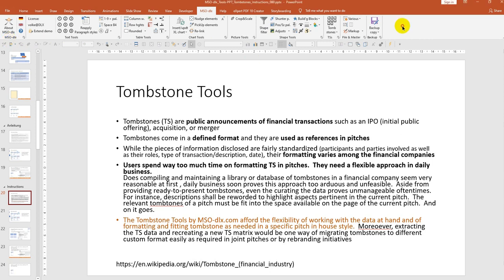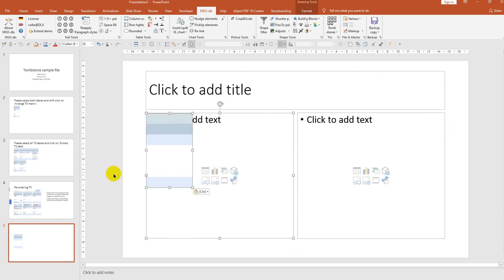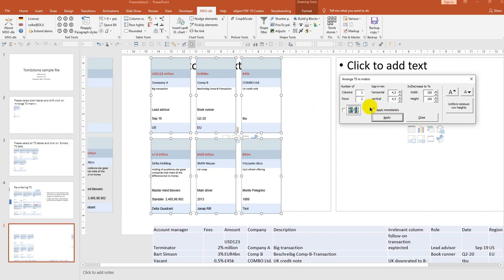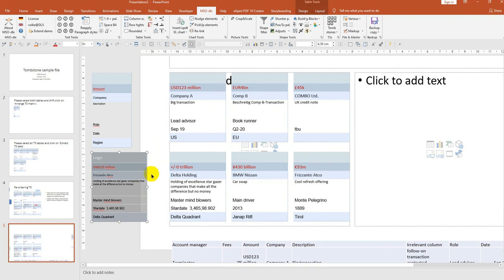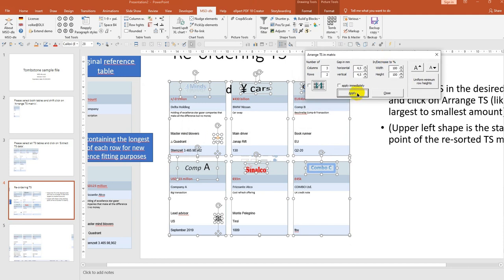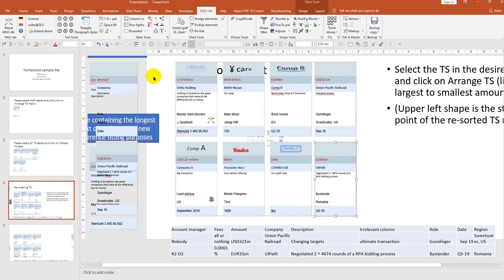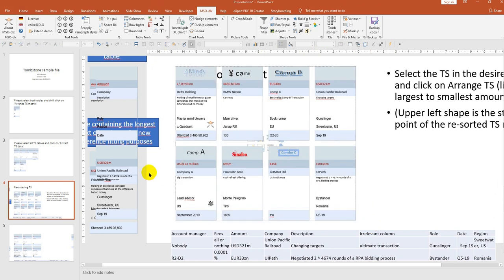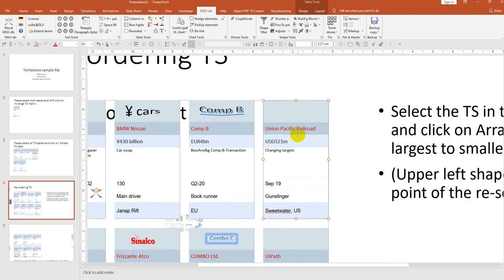Formatting Tombstones in PowerPoint – fast and professional with MSO-dlx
Tombstones as references in pitches in the financial industry almost always must be custom fit into the space available on the slide in a given presentation.  And it is this ensuing formatting chore that let's you loose lots of time unless you've got the right tools at hand to control uniform height/widths and row heights of the tombstones and the gaps in between the tombstone matrix.

Watch how a matrix consisting of six tombstones is being created within ten minutes' time.  In a few more minutes the TS matrix is being re-ordered and expanded by two more tombstones and fit into the same space.

2:42 - Reference TS table
3:32 - Creating the TS matrix
6:36 - Adding logos
7:08 - Fitting the logos
7:22 - Rearranging the TS in different order
8:20 - Squeezing in two more TS
11:56 - Changing to different house style